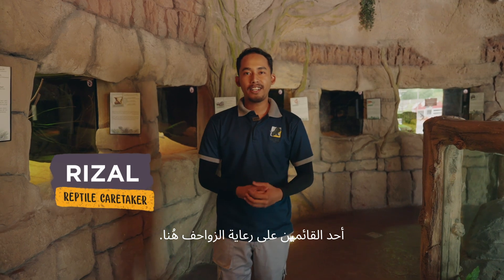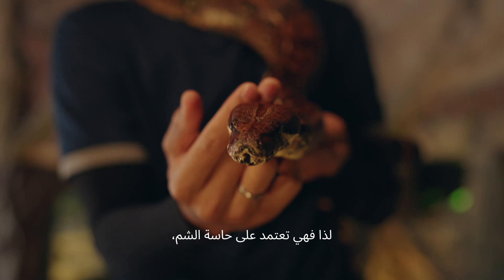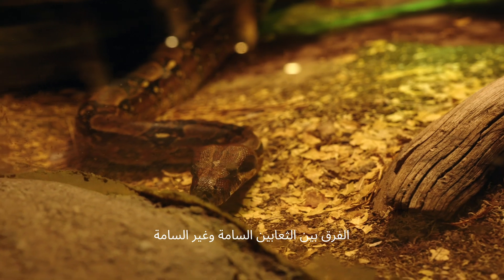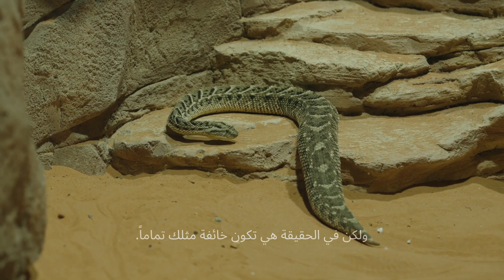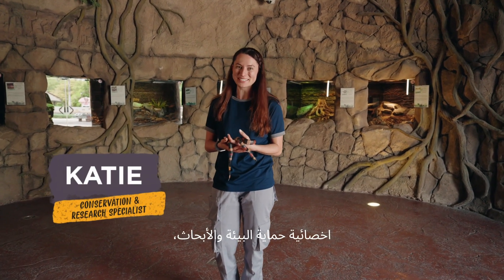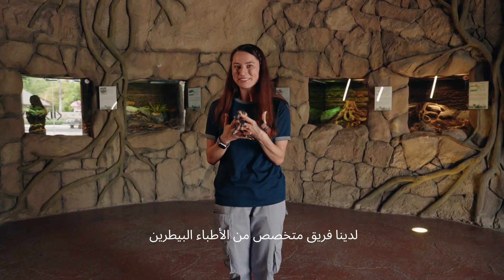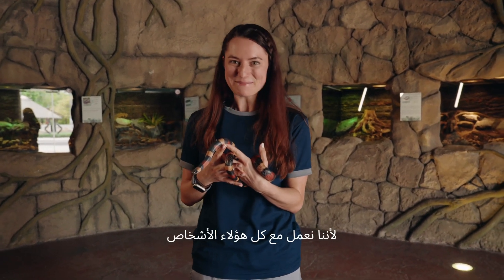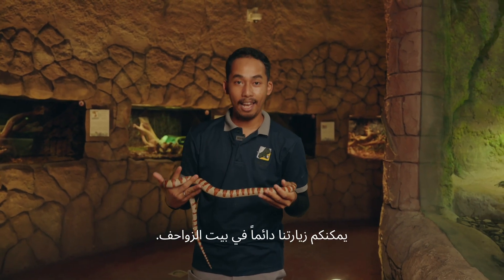Tales of Snakes 🐍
Slither into the world of snakes! In this episode, we explore different types of snakes, their unique features, and why keeping them as pets is a no-go! 🚫 Join us on this wild adventure at Dubai Safari Park and discover why these fascinating creatures are best admired in their natural habitat.